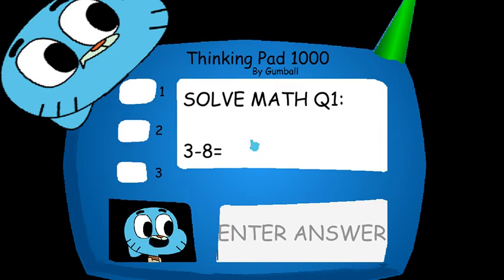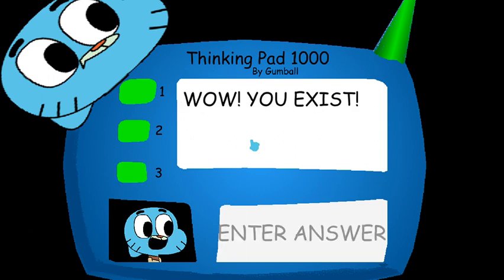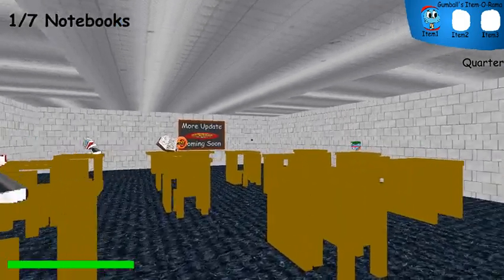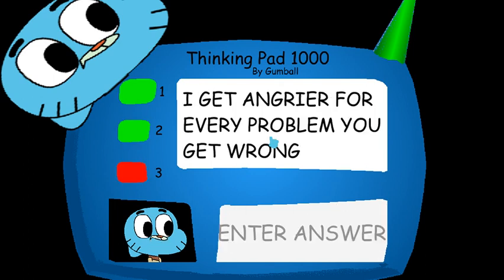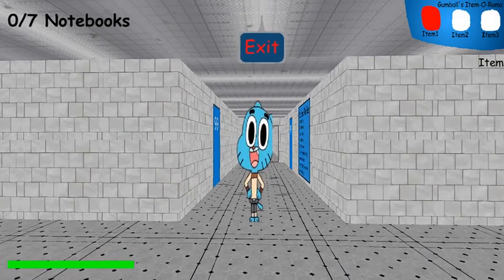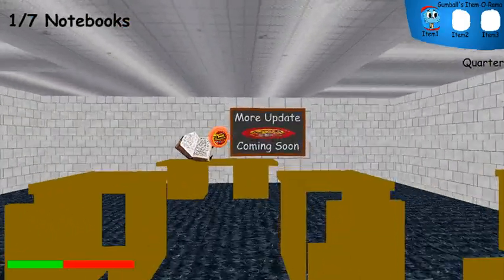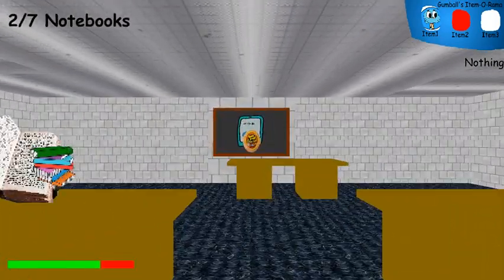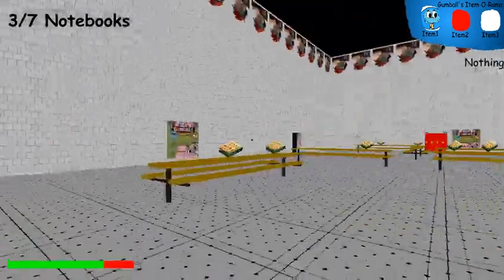Gumball's Basic (BALDI MOD)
Games Played: Calming the neighbors, Thomas and friends, Rules of survival, Stickman Gameplay, Ugandan knuckles, Spongebob squarepants gameplay, and many more!